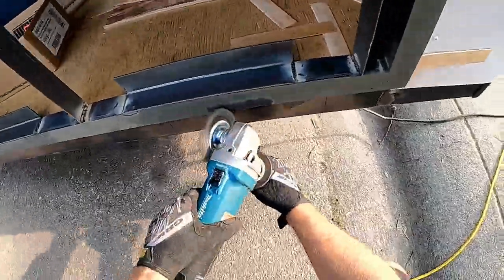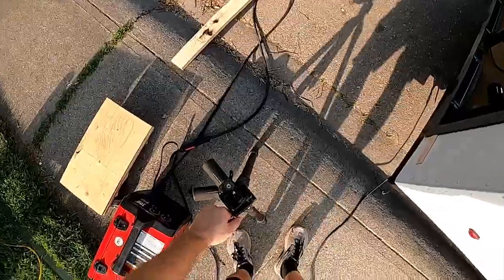RV To Cargo Trailer pt 8 - Trailer Ramp Door Full Scratch Build & Installation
Full cargo trailer ramp door build from scratch
metal work, plywood, latches, lighting, weather proofing, door spring

0:00 - Intro
0:49 - Start Welding
1:45 - Test Fit
2:00 - Why Angle Iron for trailer door?
2:42 - Plywood Backing
3:04 - second test fit
3:15 - More plywood backing
3:35 - Grinding down welds
3:57 - Priming the frame
4:53 - Ramp door isn't straight
5:14 - Adding bumper strength
6:05 - Straightening the ramp door
8:47 - Welding doesn't have to be pretty
9:20 - Hinges Starting
9:35 - Aluminium spacing
11:06 - Hinge first pass done
11:30 - First test of the ramp door hinges
11:44 - Plywood installation
11:56 - Sheet metal backing
12:28 - Temporary Door Support
12:37 - Trailer ramp door Lock bar Installation
13:30 - Testing lock bar
14:05 - Hasp Installation
15:50 - Trailer Door Spring Eye Hooks
16:25 - Sheet metal
17:35 - Trolling Amazon Delivery Guy
17:45 - Weather Stripping
18:55 - First close with weather stripping
19:25 - Drip Edge
20:08 - Final welding on the hinges
21:07 - Priming Hinges
21:28 - Painting Hinges
22:24 - Refabricating trailer door hardware
23:24 - Starting Spring installation